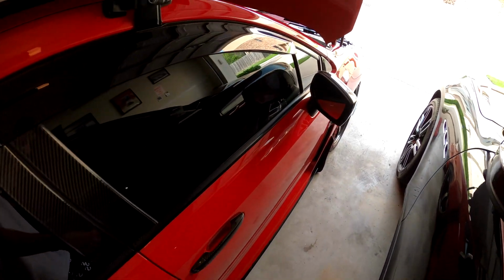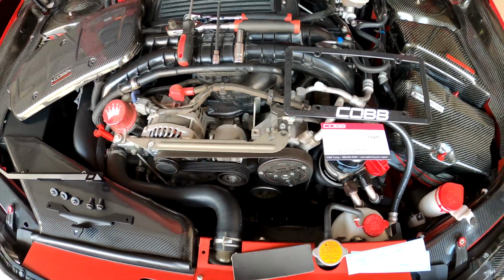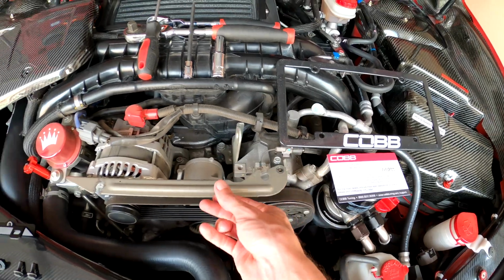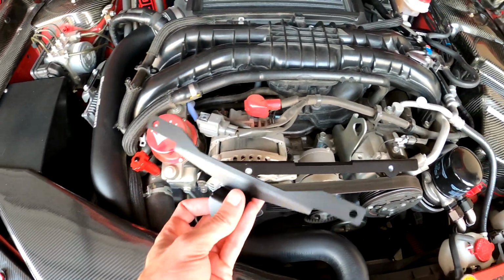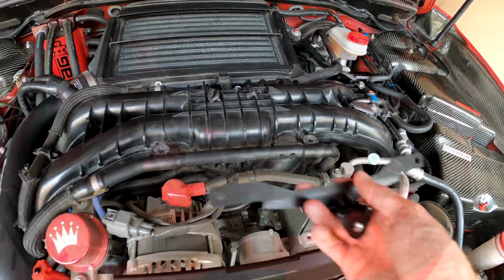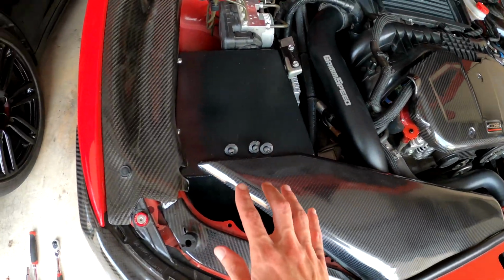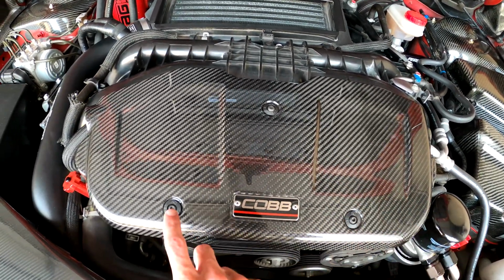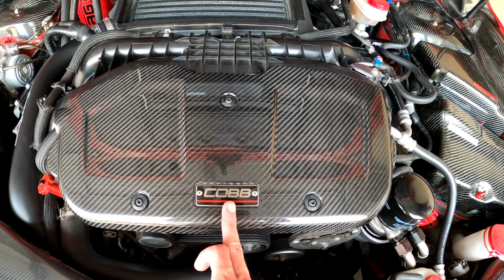2015+ WRX/STI COBB Redline Carbon Fiber Engine Cover Full Install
I've waited a few years for a part like this to come out and couldn't be more pleased. The fitment is perfect for my 2017 WRX and the look really adds to my existing CF parts. I hope you enjoy the install.

Intsagram - WRX_SNOWBOARDER